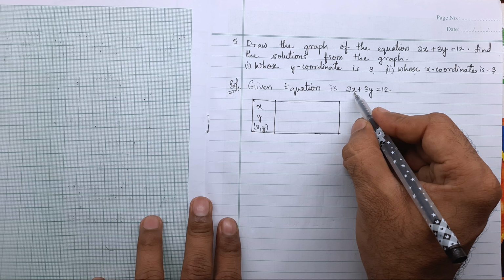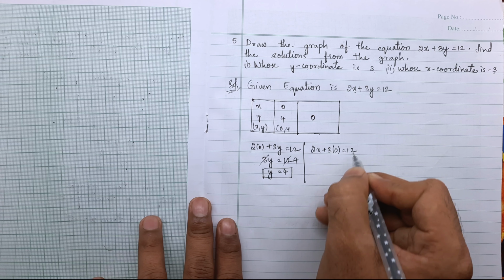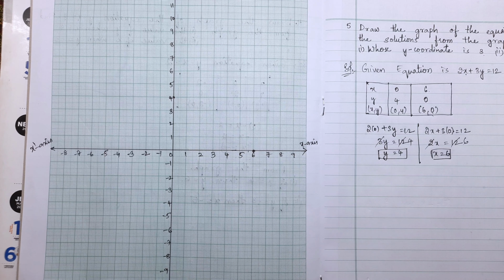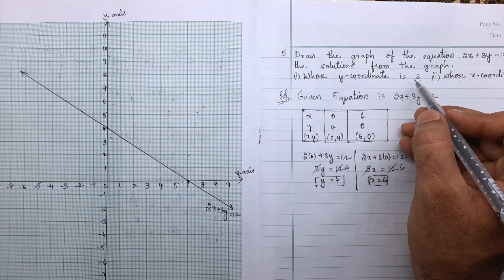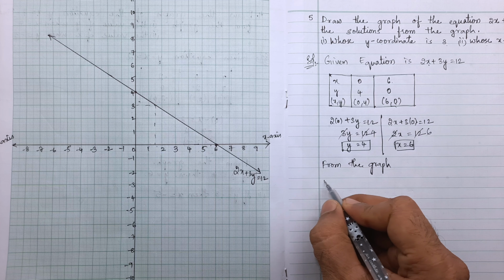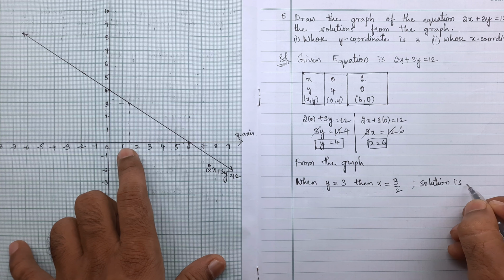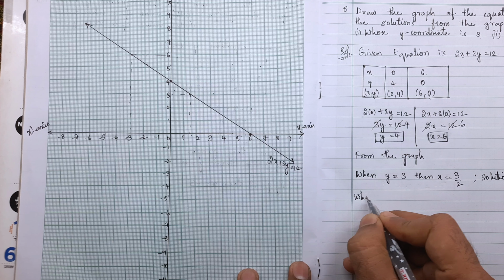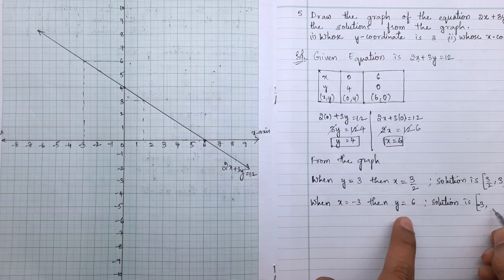6.LINEAR EQUATIONS IN TWO VARIABLES Ex:6.3(3,4 & 5 problems) 9thclass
6.LINEAR EQUATIONS IN TWO VARIABLES Ex:6.3(3,4 & 5 problems) 9thclass